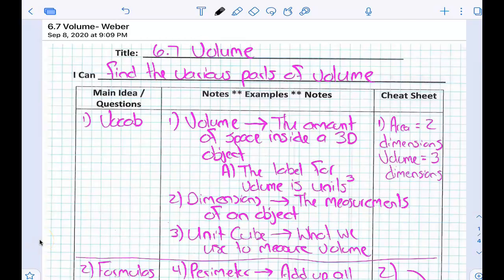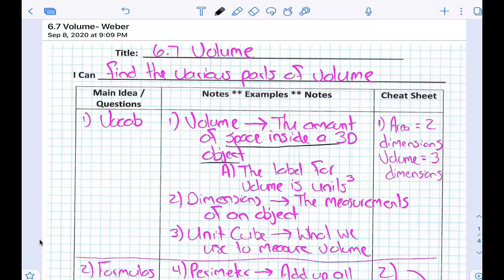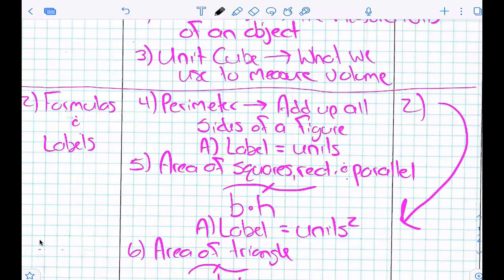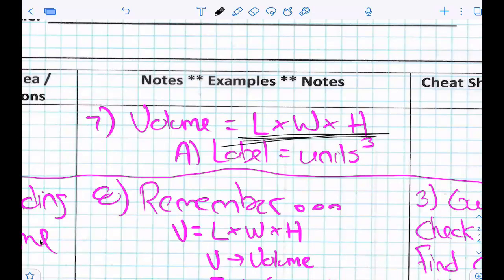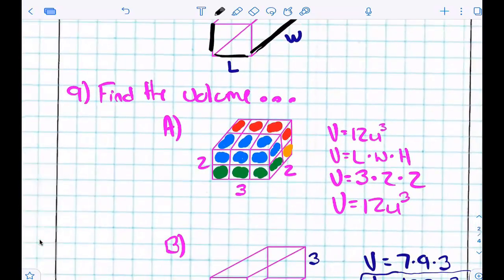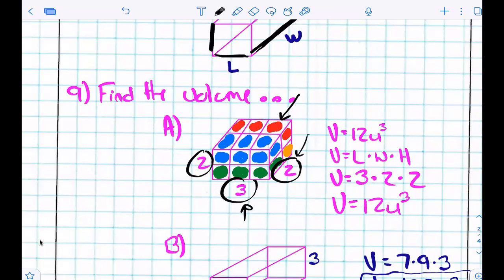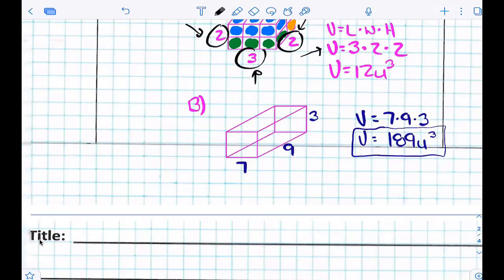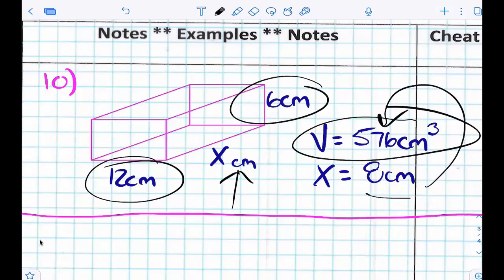6.7 Volume - Weber